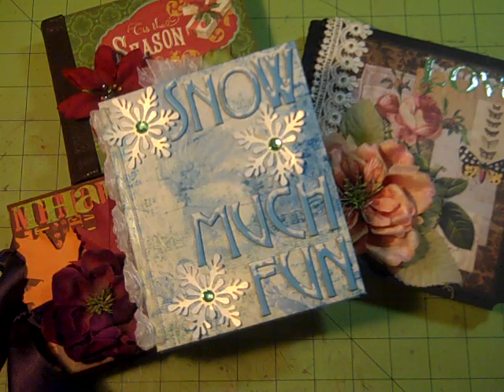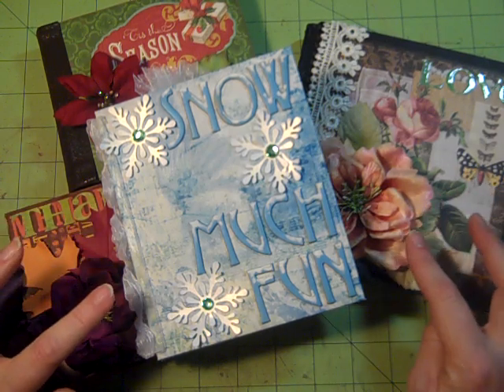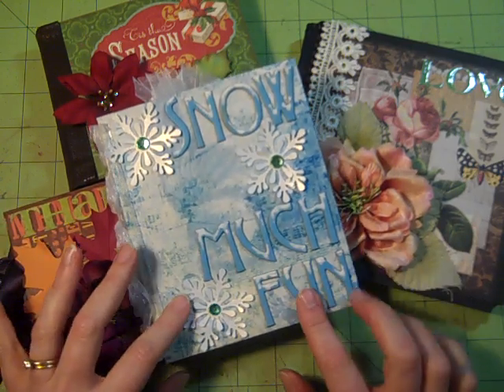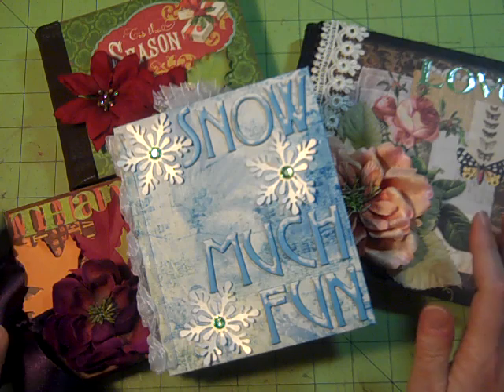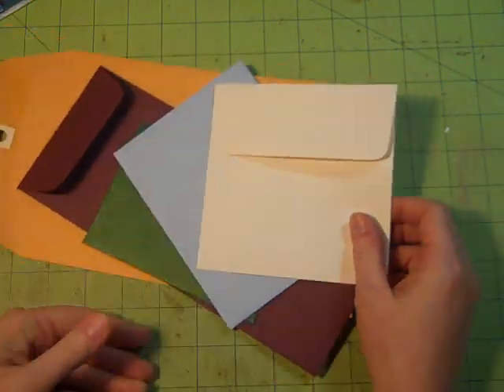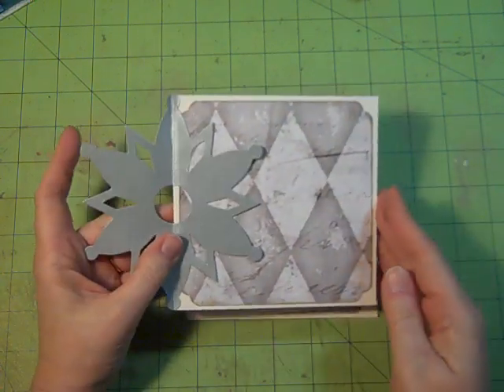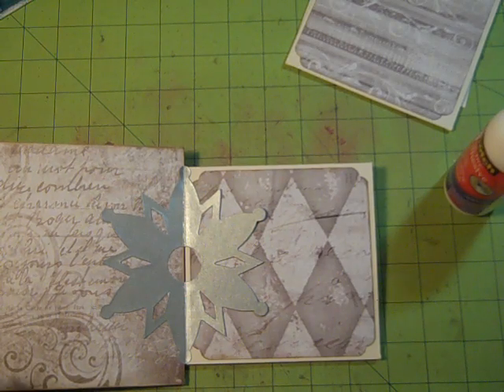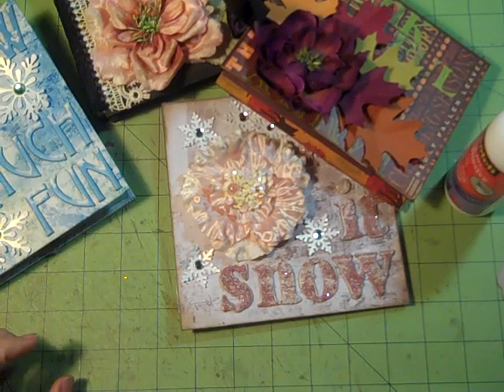Shaped Hinge Envelope Mini Album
A shaped hinge mini envelope mini album. This is the first project in my 12 Projects of Christmas 2010.